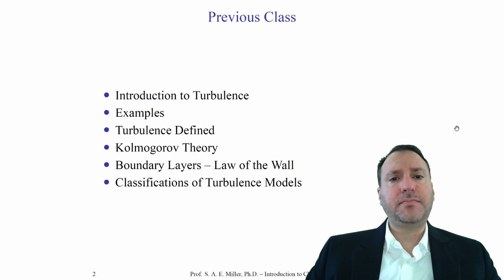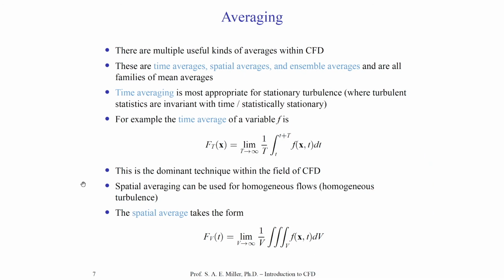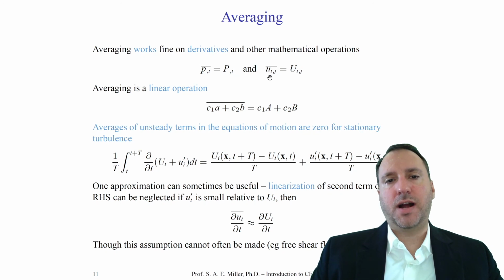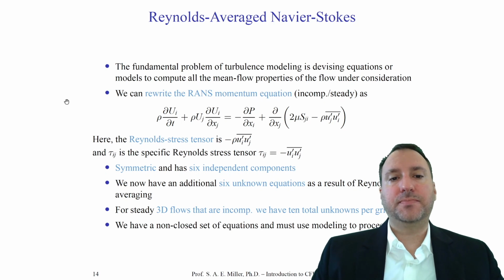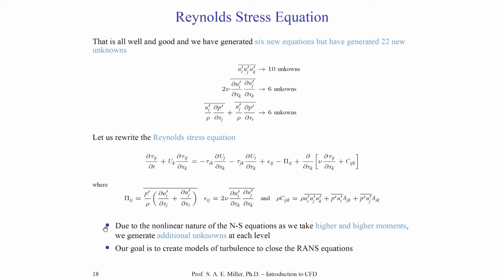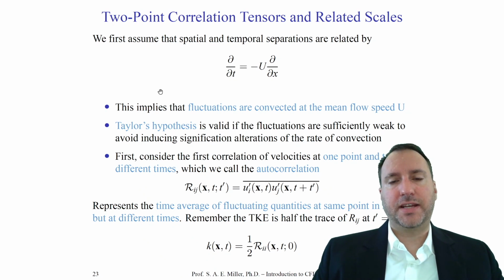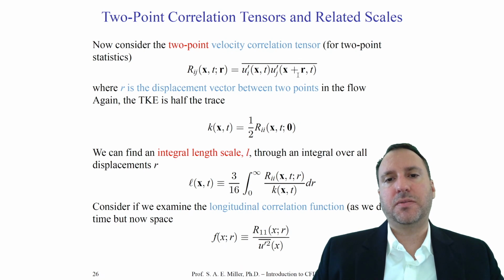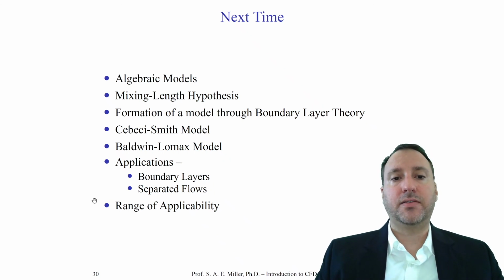Introduction to Computational Fluid Dynamics - Turbulence - 2 - Closure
Turbulence - 2 - Closure

CFD, closure, averaging, RANS, Reynolds-averaged Navier-Stokes, Reynolds stress equation, scales of turbulence, scales, two-point cross-correlations, correlations, related scales